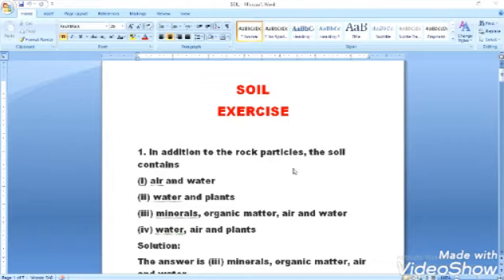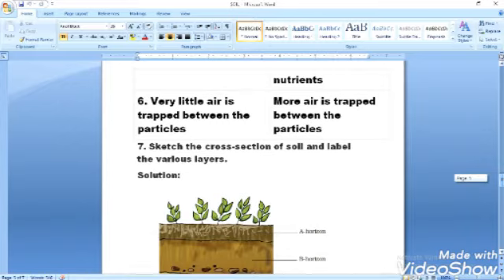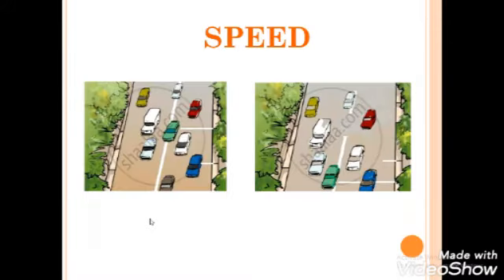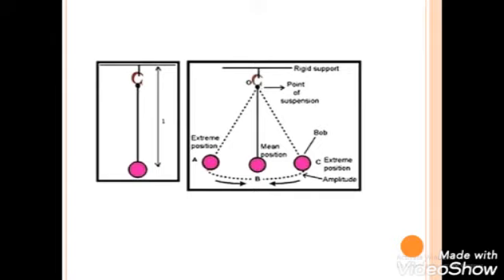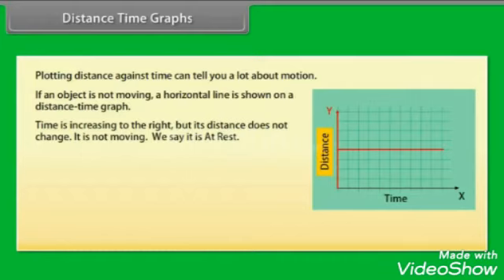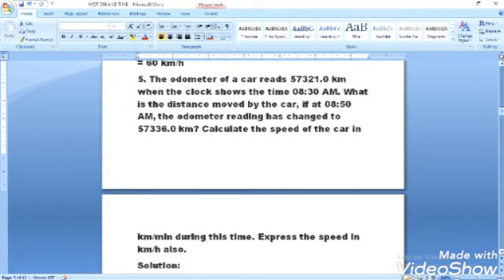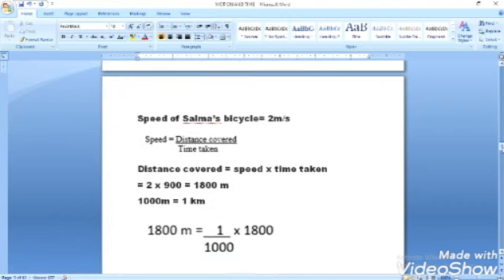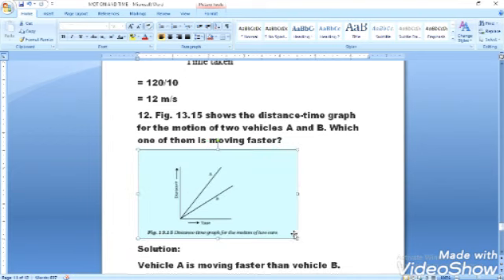Chapter-13 | Motion and time | Physics | 7th std